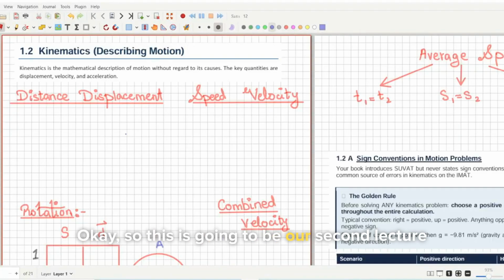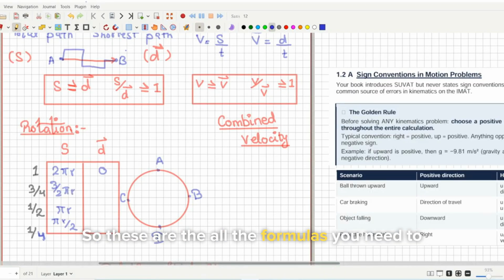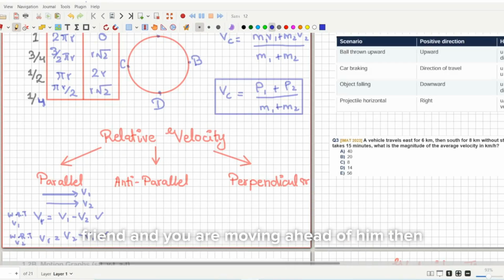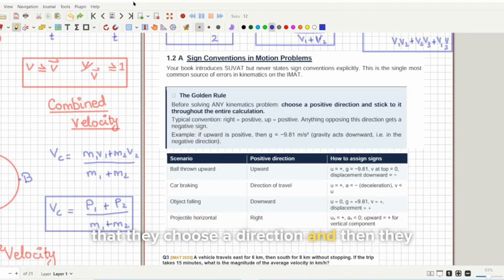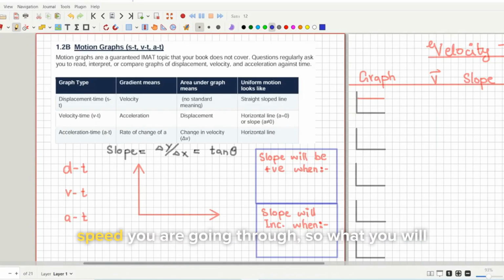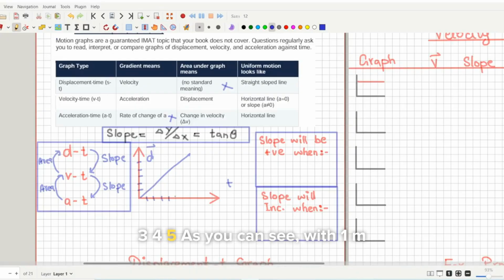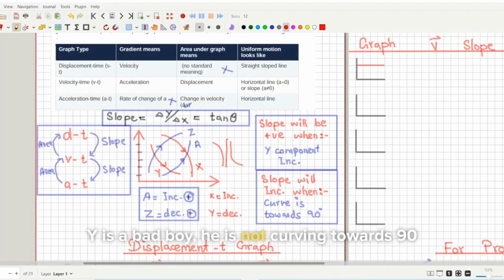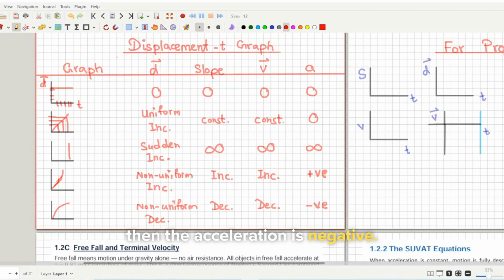IMAT Physics : Kinematics Made Easy | Lecture 01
📌 This is Lecture 01 of the IMAT Physics Series.

⚡ IMAT PHYSICS 2026 – KINEMATICS
Lecture 01

Welcome to the IMAT Sensei Physics Series!

In this lecture, we begin Kinematics, one of the most important topics in IMAT Physics. You'll develop a strong conceptual understanding of motion and the mathematical tools required to solve IMAT-style physics questions efficiently.

Core Kinematics Concepts
00:00 - Introduction
00:10 - What is Kinematics? (Study of motion without its causes)
00:41 - Distance vs. Displacement (Scalars vs. Vectors)
02:52 - Speed vs. Velocity (Definitions and relations)
03:46 - Motion in a Circular Path (Calculating distance and displacement in rotations)
09:28 - Combined Velocity Formula (Sum of momentum / sum of masses)
11:16 - Relative Velocity (Parallel, Anti-parallel, and Perpendicular motion)
15:40 - Average Speed Formulas (Equal time intervals vs. equal distances)
19:22 - Sign Conventions (Upward/Right as positive, Downward/Left as negative)
20:51 - IMAT Past Paper Walkthrough (Example: Average velocity calculation)
24:49 - Introduction to Motion Graphs
26:31 - Gradient (Slope) & Area Shortcuts (Memorization table)
34:02 - Understanding Slopes (Increasing vs. Decreasing, Positive vs. Negative)
41:22 - Graph Examples (Stationary objects, Uniform motion, Non-uniform acceleration)

🎯 Perfect for:
• IMAT  Aspirants
• Students Applying to Medical Schools in Italy
• Anyone Preparing for the Italian Medical Entrance Test